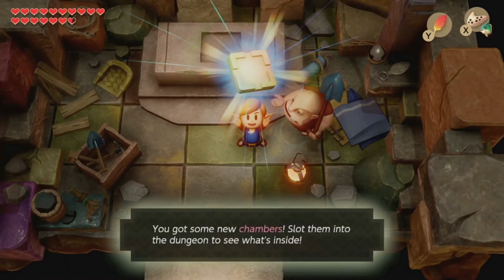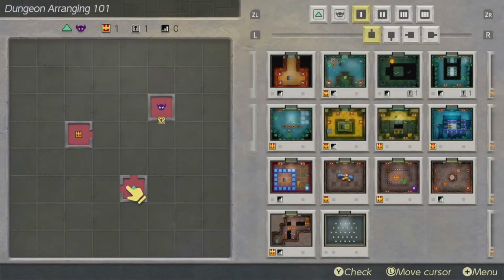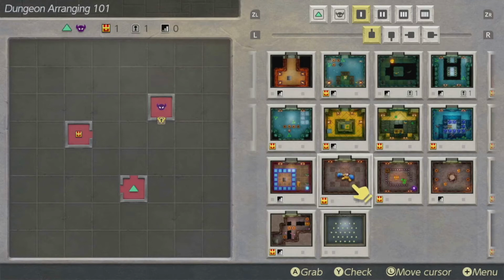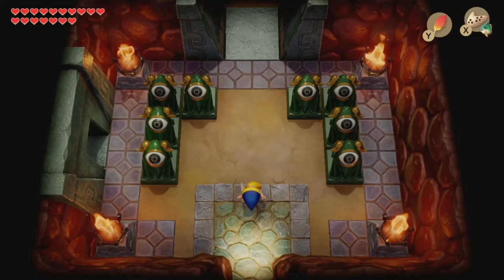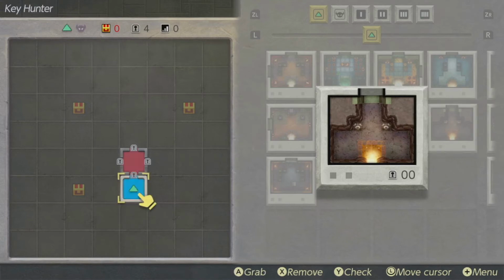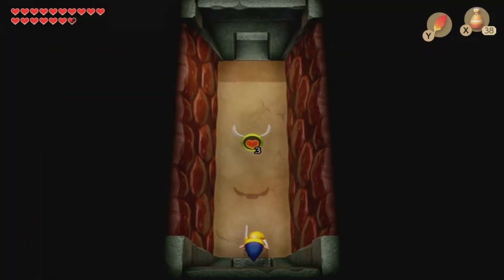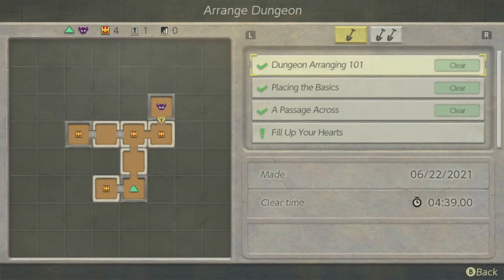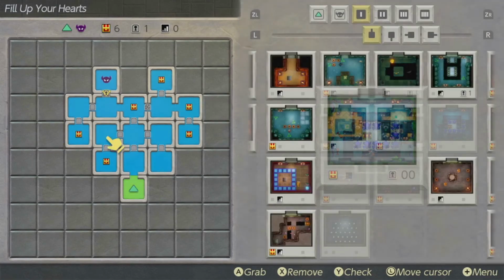The Legend of Zelda: Link's Awakening Remake - Bonus Episode + E3 Discussion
I decided to discuss E3 2021 with my friend lyl while I play the dungeon maker mode. Pay attention, this is the only time I'm doing this.